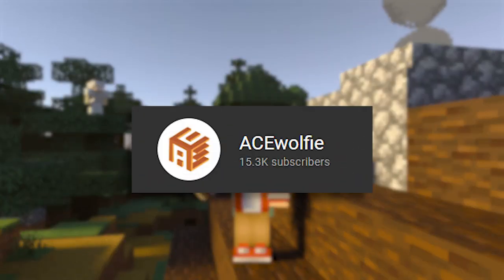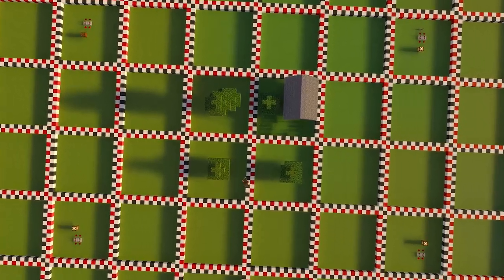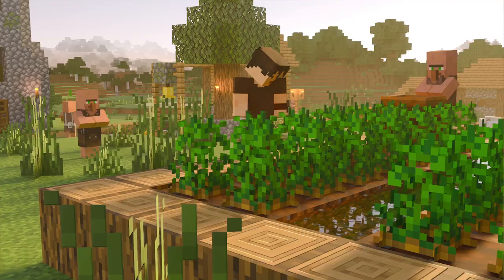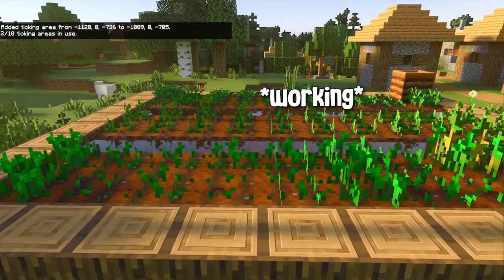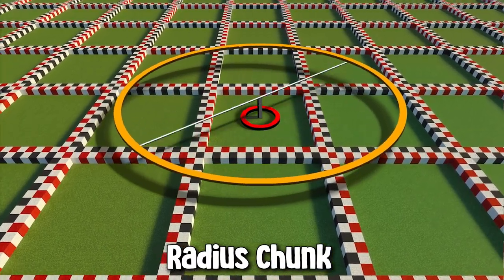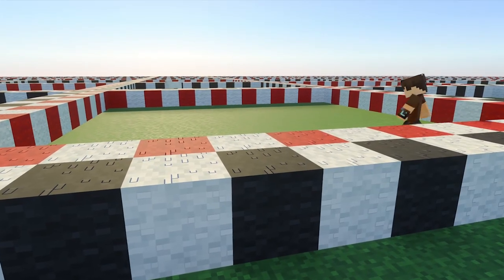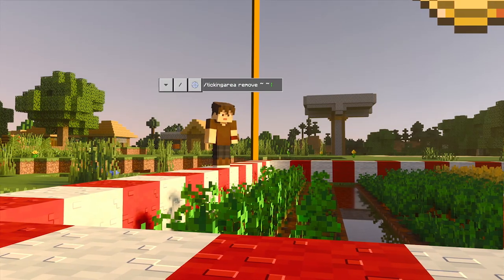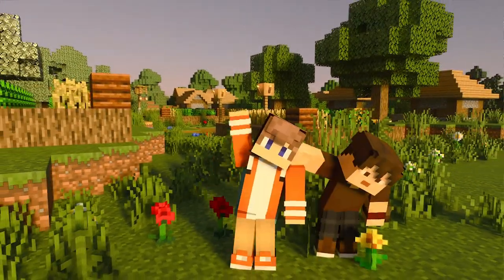Minecraft "/Tickingarea" Fully Explained! (Xbox, PS4, MCPE, Win 10)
Hey guys, ACEwolfie's here

Intro: (0:00)
Chunk Explanation: (0:23)
What's Tickingarea?: (0:44)
How it works?: (1:05)
How to add Area tick:  (1:38)
Add: (2:32)
More Info: (3:28)
Add Circle: (3:52)
List: (5:14)
Remove: (5:33)
Remove Coordinate: (6:04)
Remove All: (6:16)
Outro: (6:29)